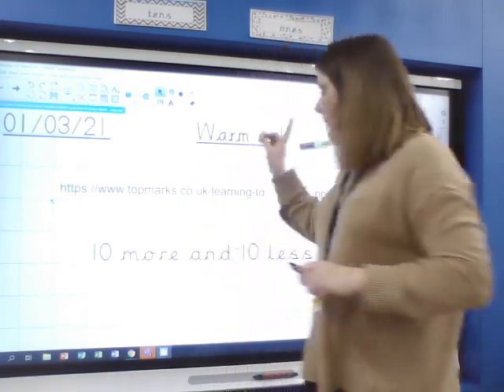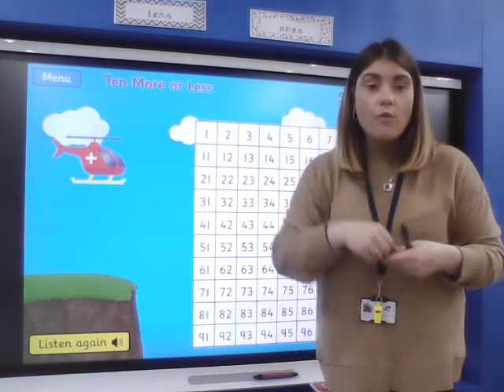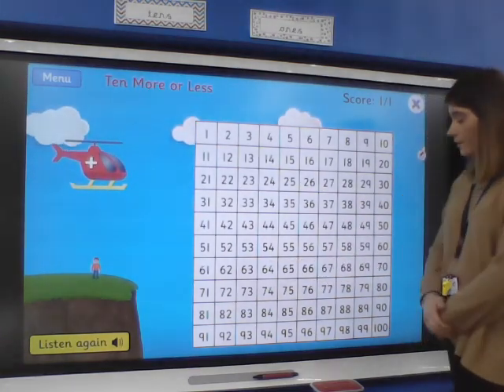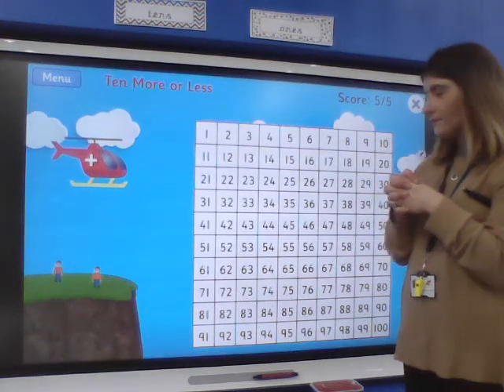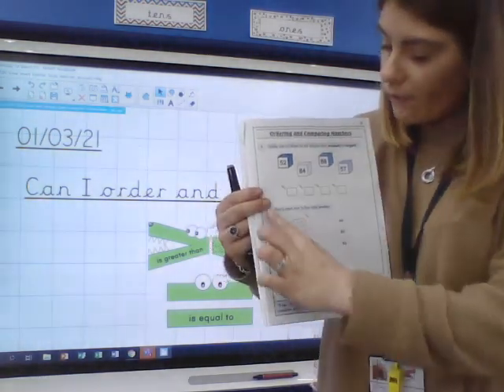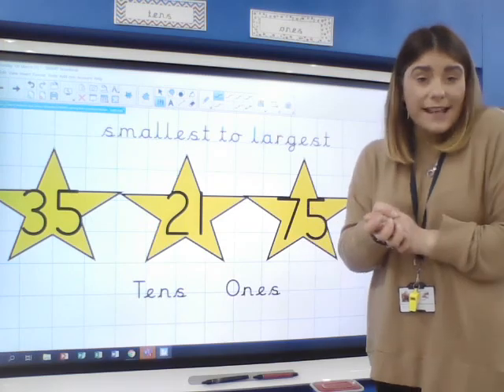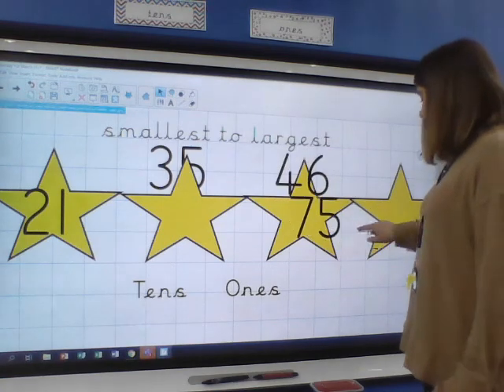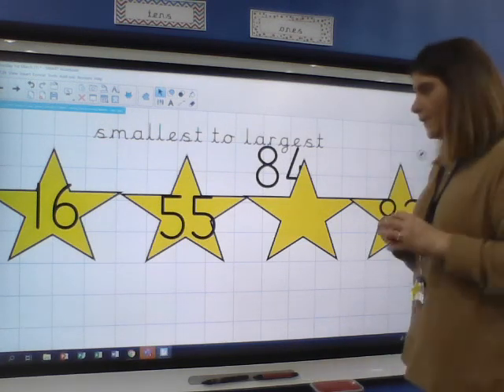Maths Monday 1st March